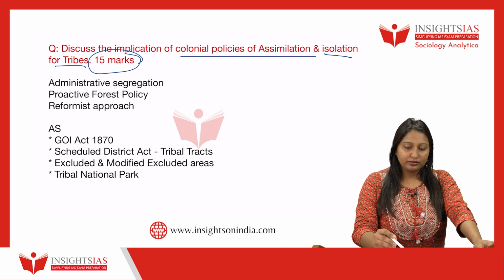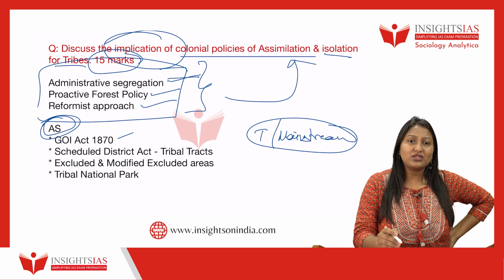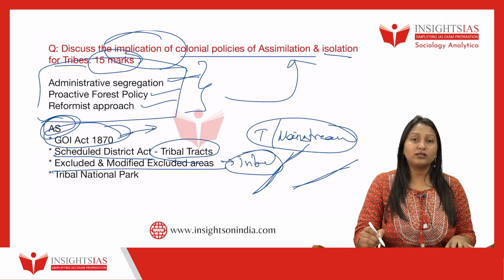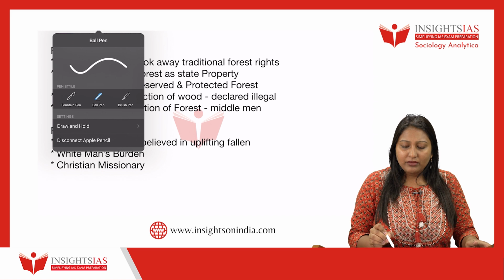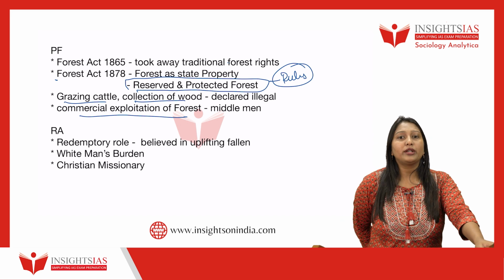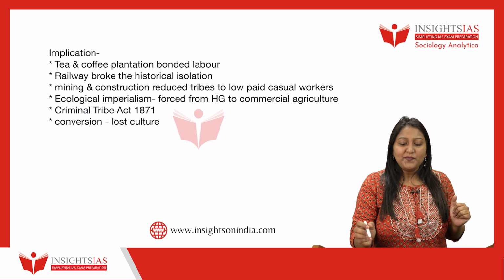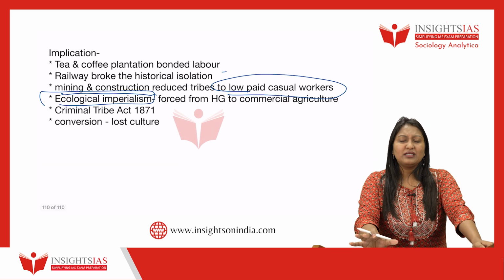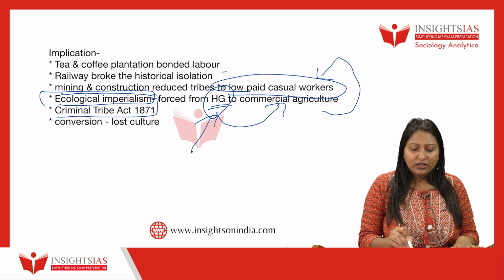Sociology Analytica Day 37 (July 26th) | Ms. Pooja Prasanna, Sociology Faculty @INSIGHTS IAS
Discuss the implication of colonial policies of Assimilation and Isolation for Tribes. 15 marks